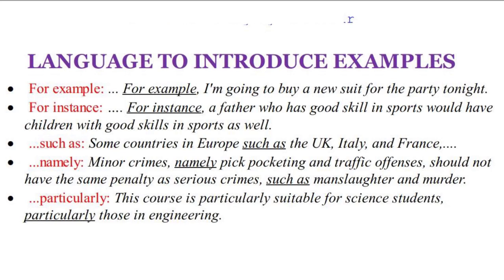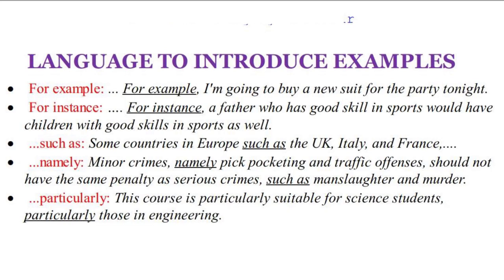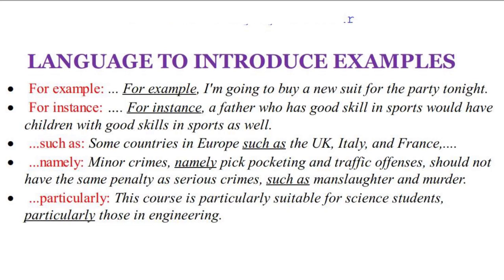How To Give Examples In IELTS Writing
Hello friends!

Are you one of those candidates who find IELTS writing challenging? Then here I have brought something really valuable for you.

We are going to learn how to write an effective IELTS writing essay from the scratch. This is one part of this series. I hope you will like it and it can help you.

This will broaden your understanding of the way you need to write a high band score IELTS essay.

Look forward to having you onboard! 😍

If you could please help me by:
2. Smashing the like button on this video 👍
3. Watching the video all the way through 👀

That would mean so much to me ❤️

My name is Ava. I've been teaching English for more than a decade. I have worked in IDP, one of the major IELTS organisers as an instructor and supervisor. Having worked in IELTS centres and participated in many IELTS training workshops, I can help you through your IELTS journey.

Happy learning!